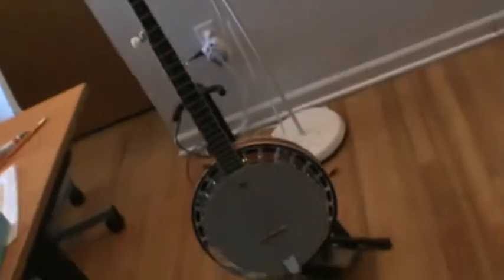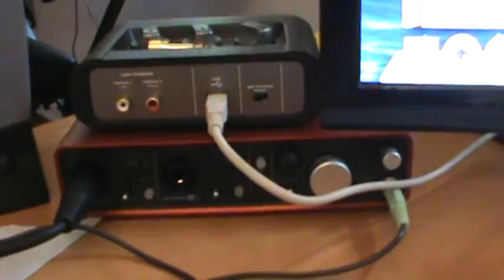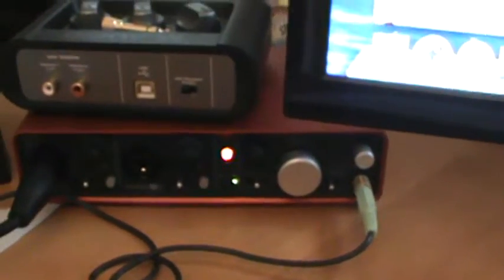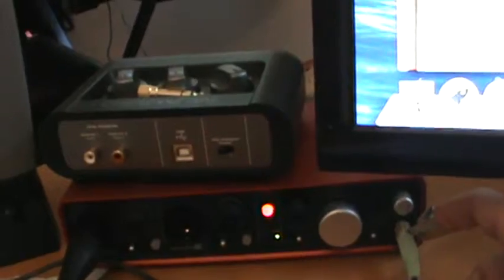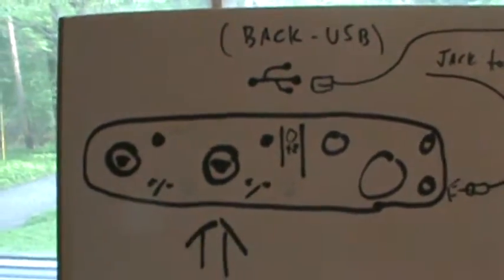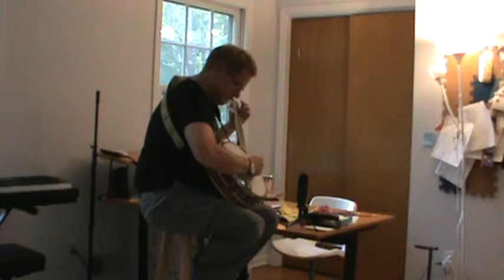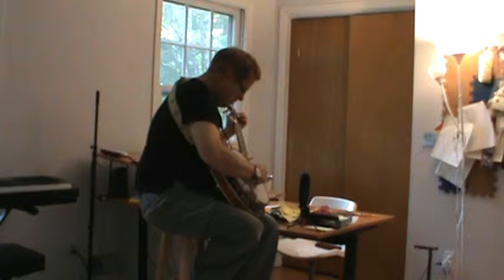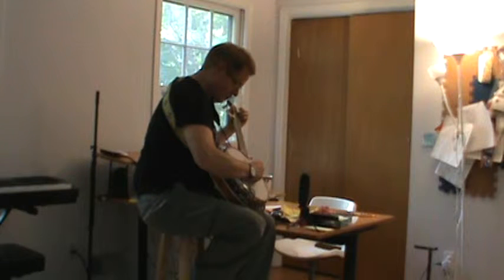How to: Recording an Acoustic Instrument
Peer review assignment # 1 of 6 in Coursera/ Berklee IMPMOOC taught by Loudon Stearns.

In the Appalachian foothills, David Smith shows a simple set-up for recording the banjo using a condenser mic, Scarlett 2i4 interface, and mac mini running Garageband. He tries to murders "Jesse James," fails, and lets it go at a few rolls including the G-D-Em-C forward/backward roll in "Wagon Wheel."

Thank you, reviewers and other viewers, for taking a look.